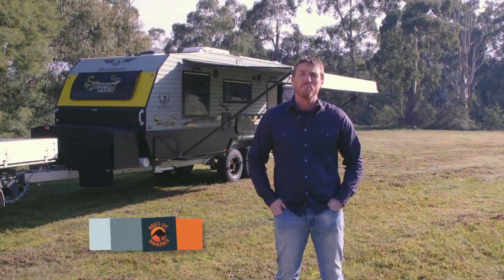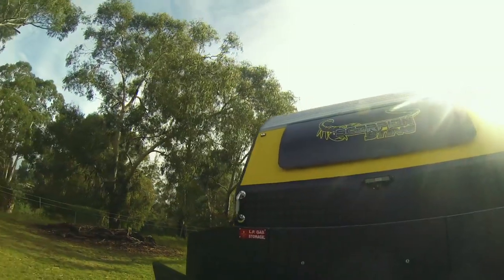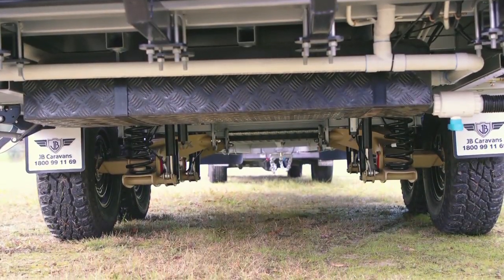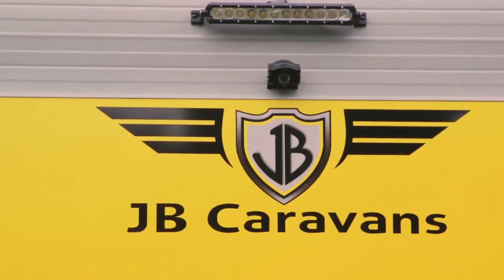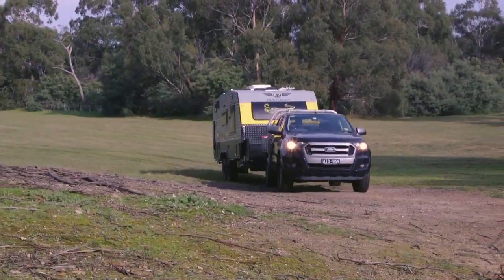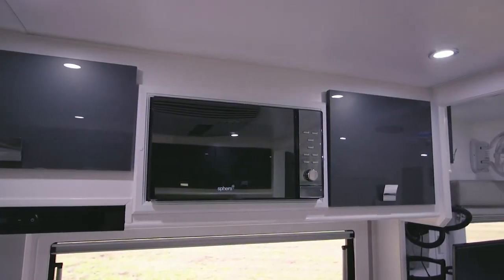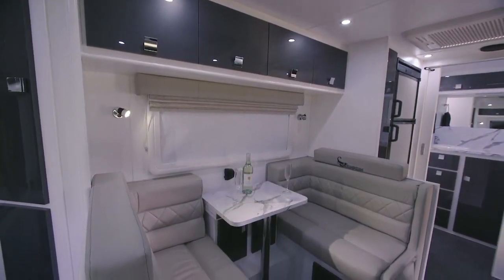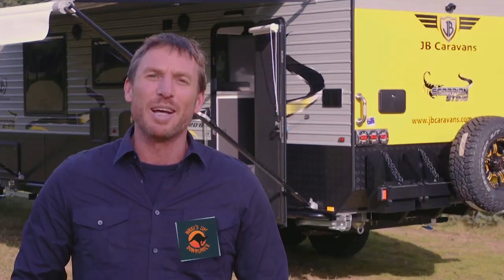WUDU S08E11: Be Impressed With The JB Scorpion Sting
Steve shows off the rugged yet stylish off-road van, The JB Scorpion Sting.